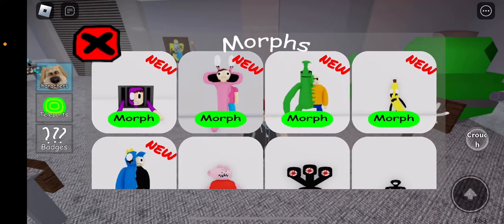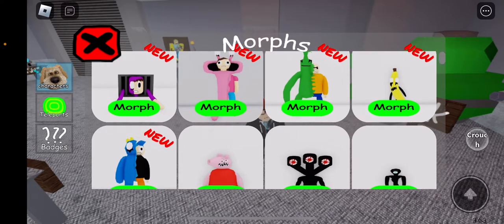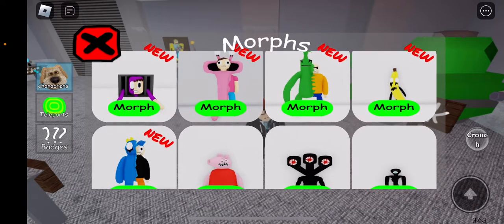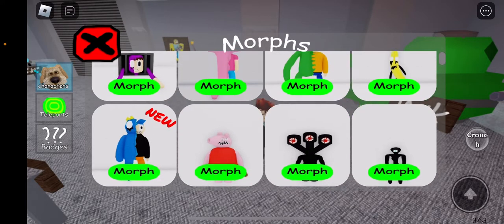My Top 5 For The New Backrooms Morphs Update